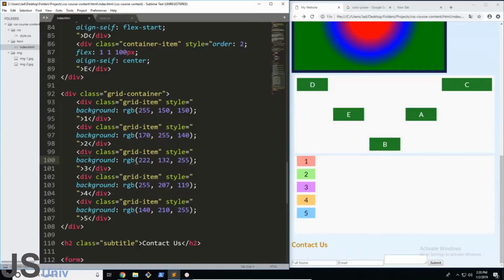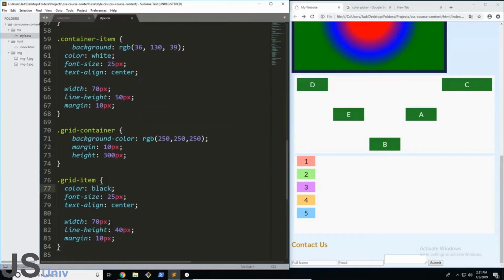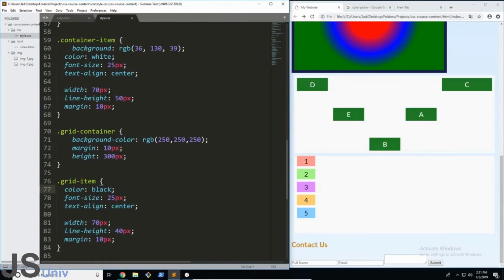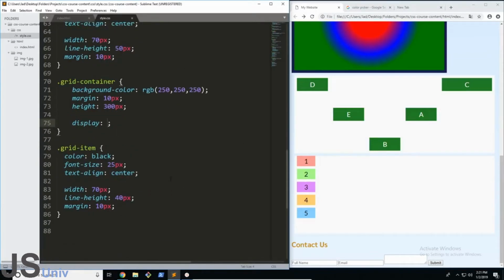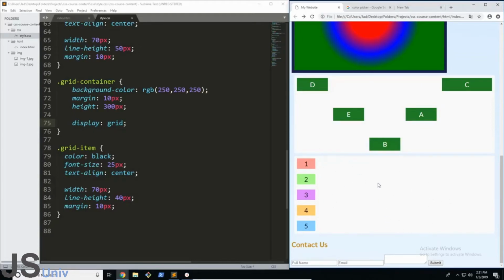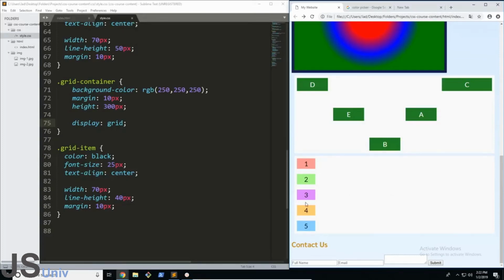Learn to Create CSS Grid In 2 Minutes | jsuniv